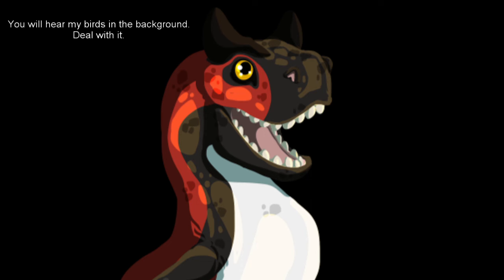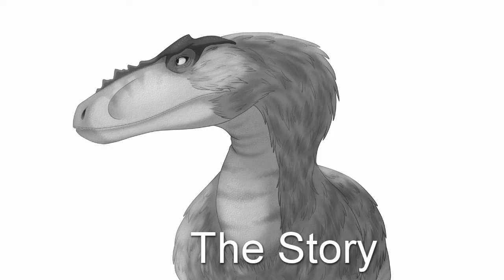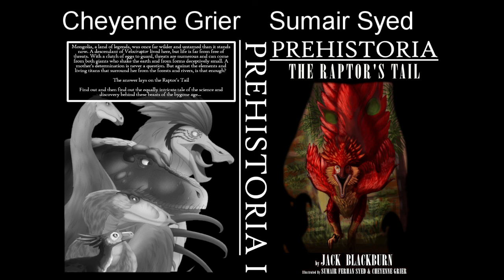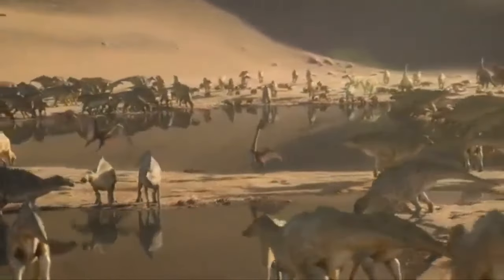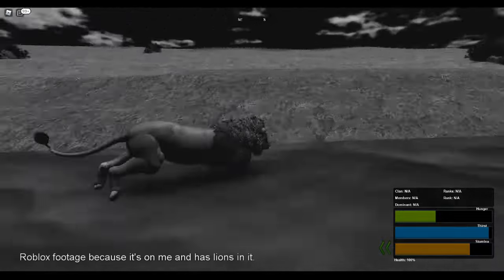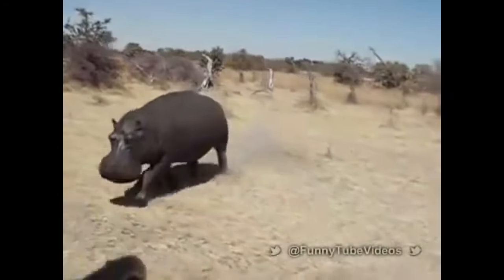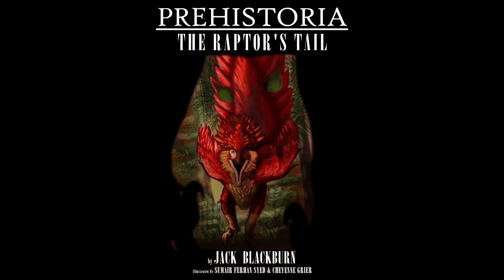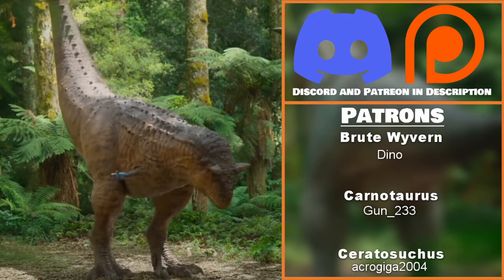Prehistorica: The Raptor's Tail - A Book Review and Analysis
Big thanks to my good friend Blackburn for the free copy. This video was a joy to make. I actually had this video ready for about a month now, planning to release it as a two-parter with another video. However, youtube is insisting that I have an adblocker (when I don't) and as such currently has me in a stranglehold. So I'm not really going to be making any more vids as my own kind of protest until they leave me tf alone. That's what the end-credits bit is about. I'll see yall later. I got big plans whenever youtube get its shit together.